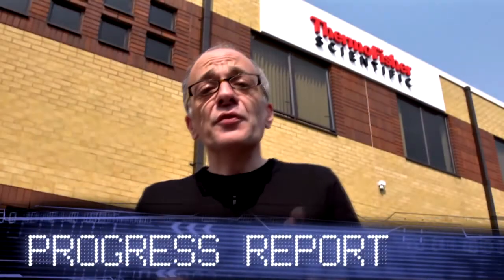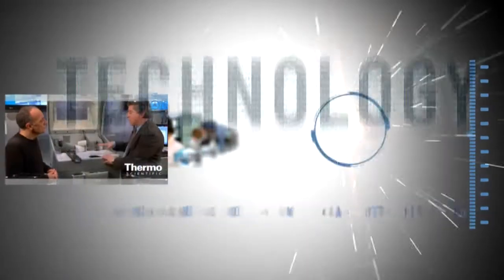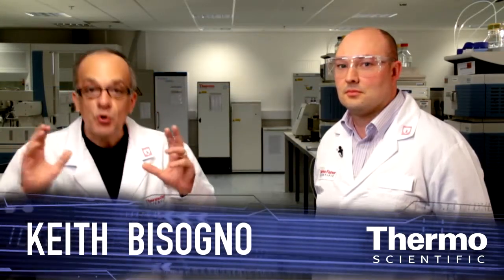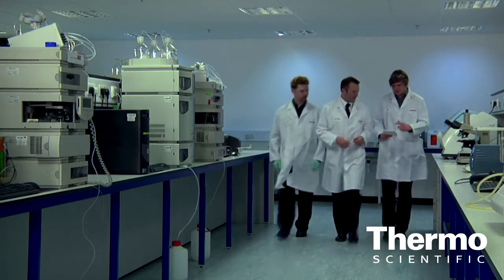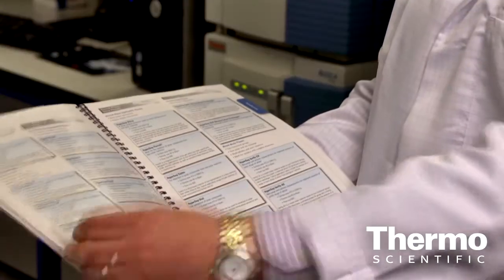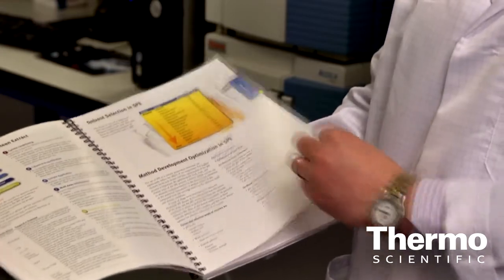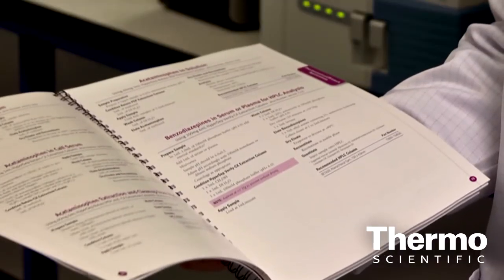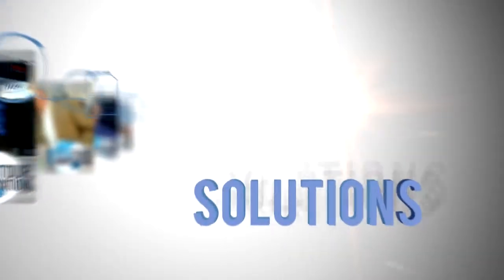Thermo Scientific - Sample Preparation Excellence in Chromatography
Mike Oliver talks about focusing on sample preparation to drive better results in chromatography. Learn about the new Thermo Scientific Application Notebook offering 160 notes plus helpful information about selecting the right columns for your application. From Runcorn, UK.